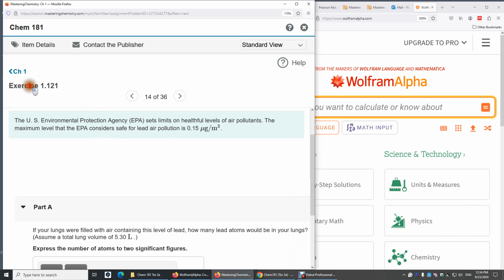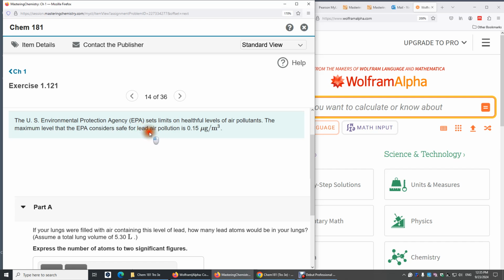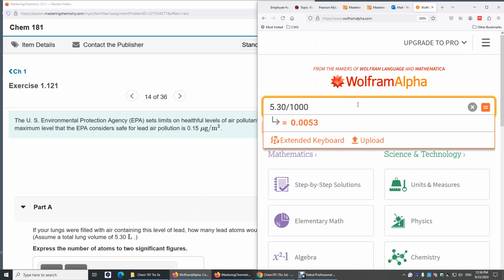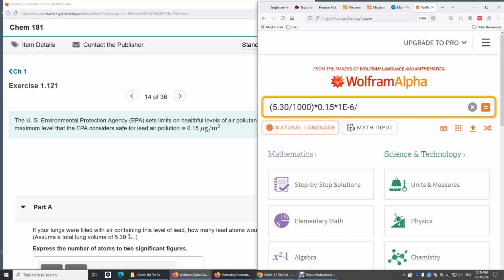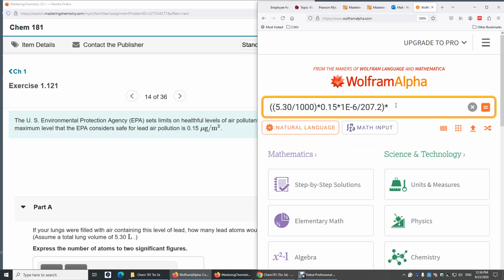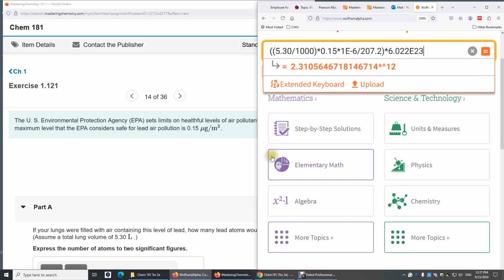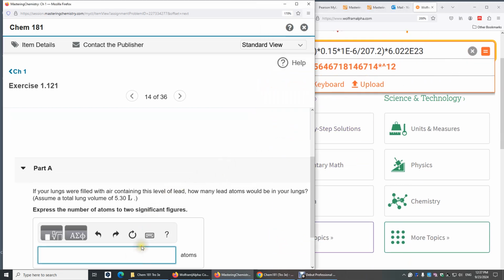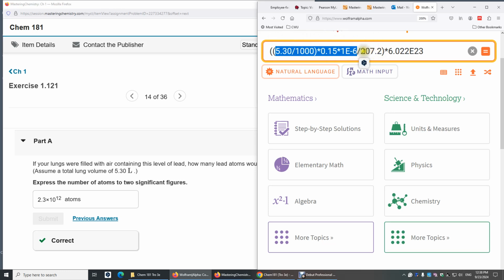Ch 1 Exercise 1 121